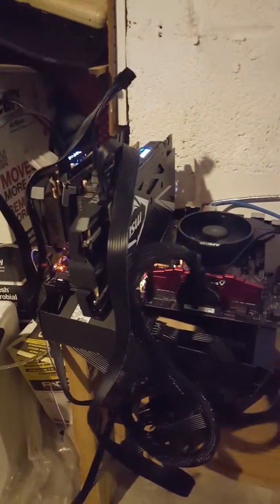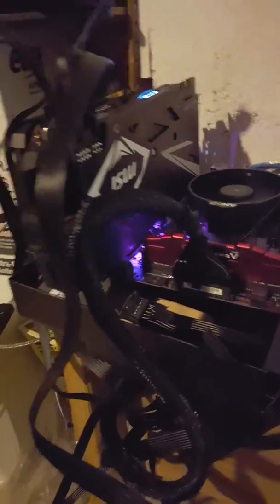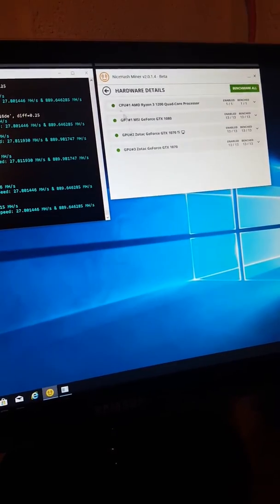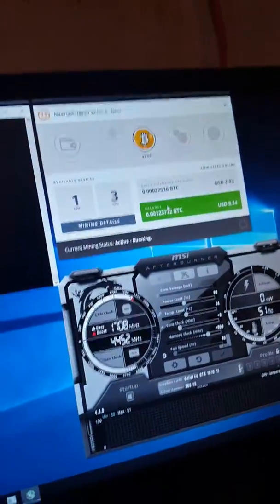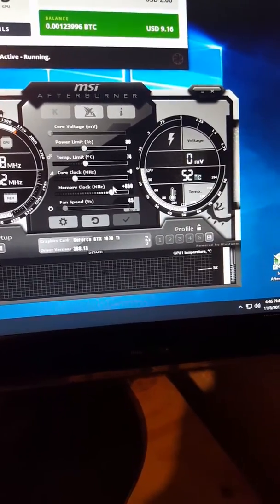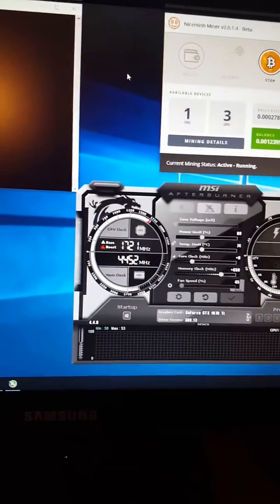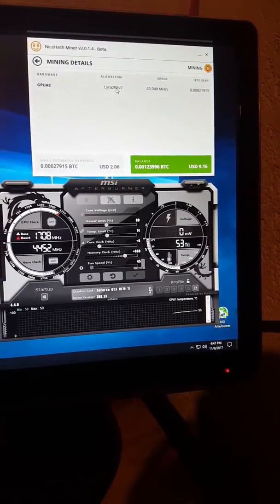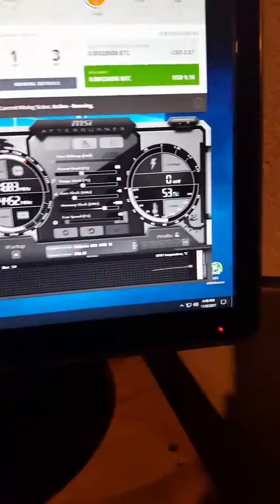1070 ti mining. How efficient is it?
Running new setup trio